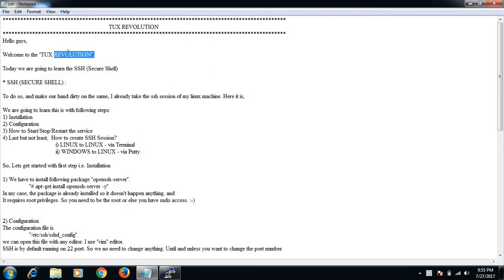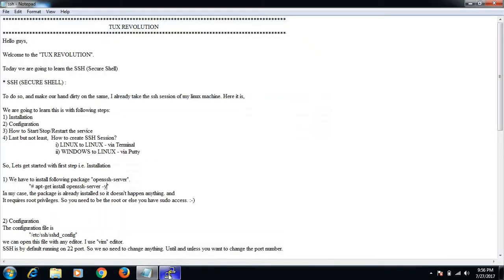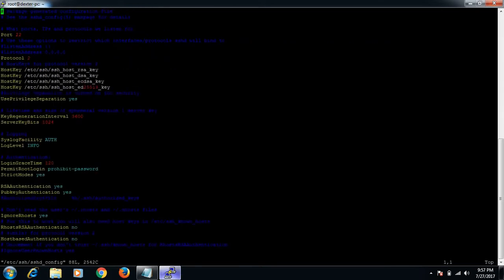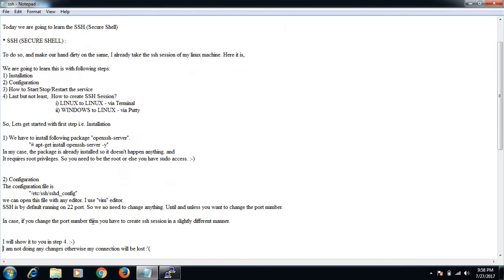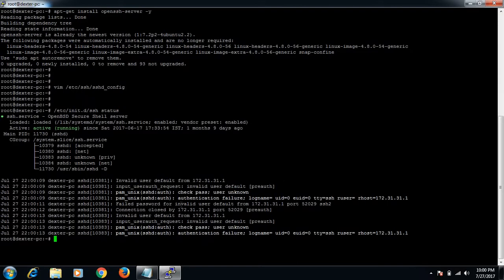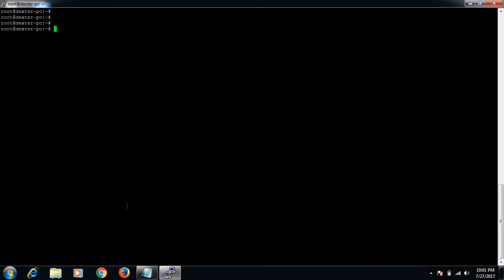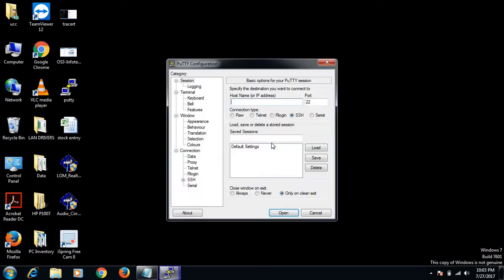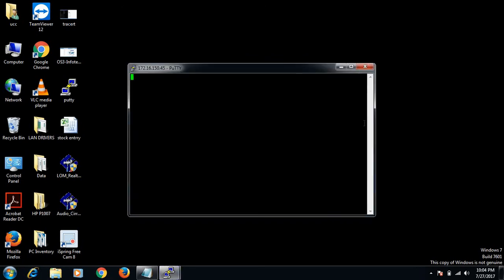SSH (Secure Shell)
SSH (Secure Shell) is a powerful tool to work remotely on linux system.
This video explain the step by step installation & configuration of SSH.